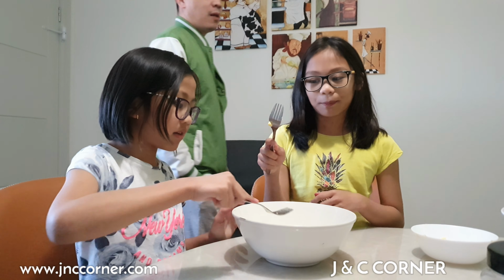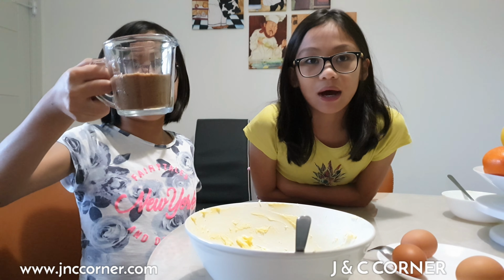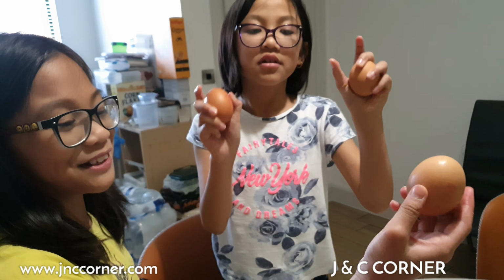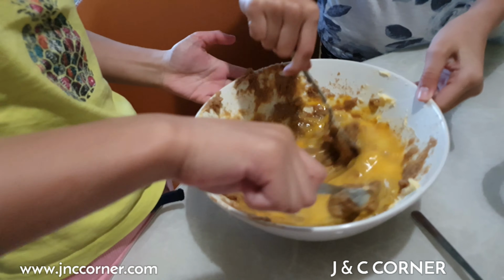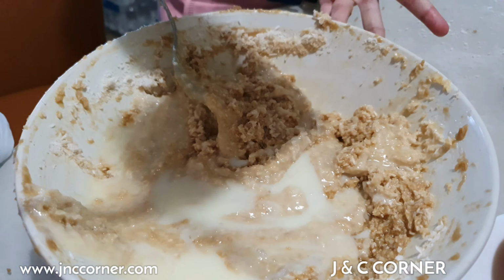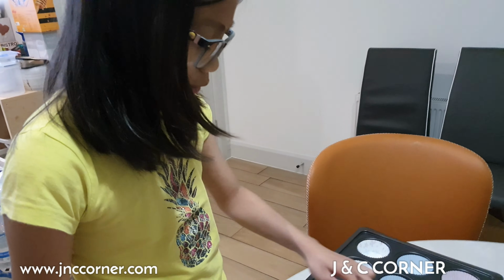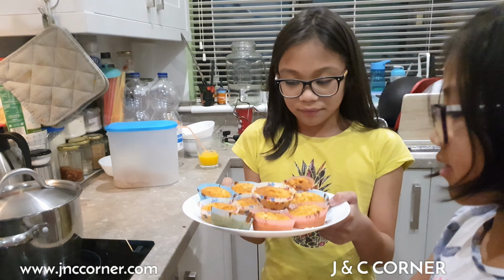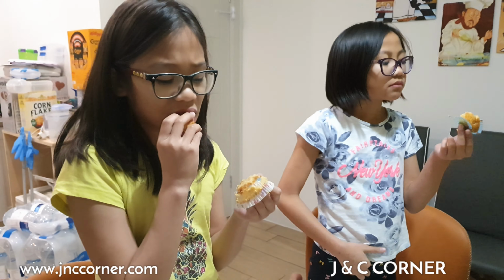LET'S MAKE TASTY COCONUT MACAROONS | J & C CORNER